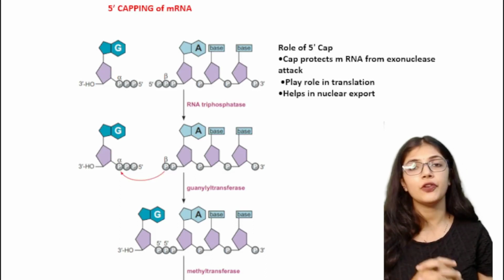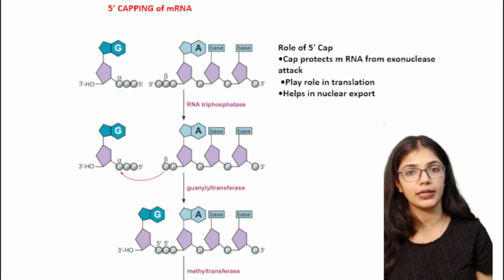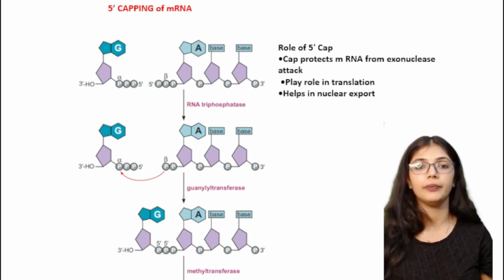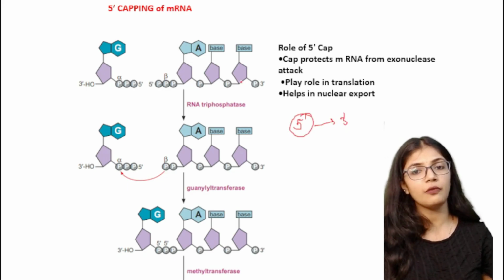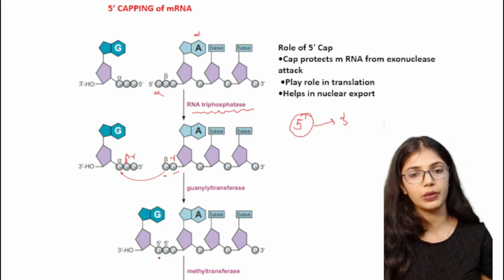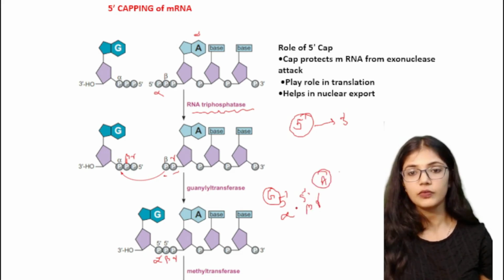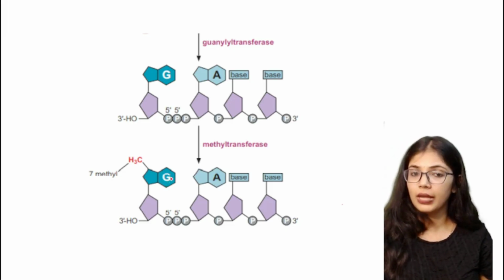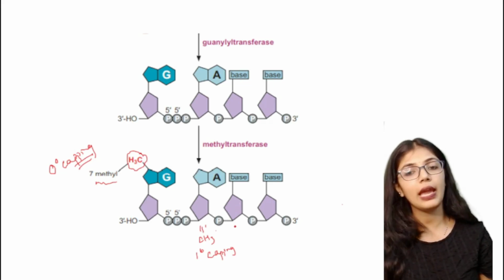Capping of MRNA# Molecular Biology# Modification of RNA# BIOMICS Hub#B.sc,M sc, CSIR NET#GATE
IIT jam Biotechnology preparation
gate life science preparation
dbt jrf life science topics

I will upload regular video regarding CSIR net and GATE Life science.